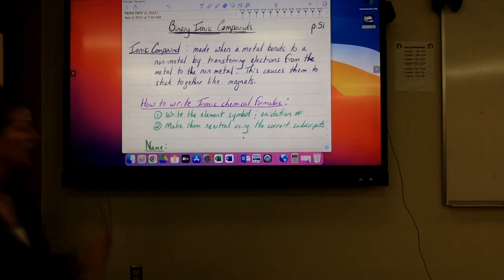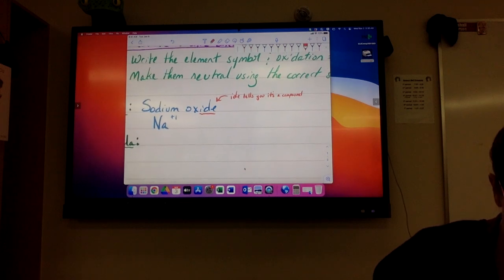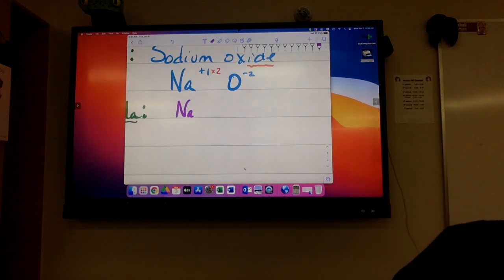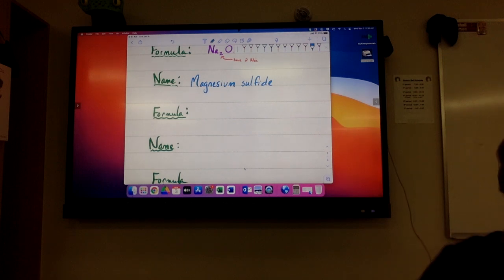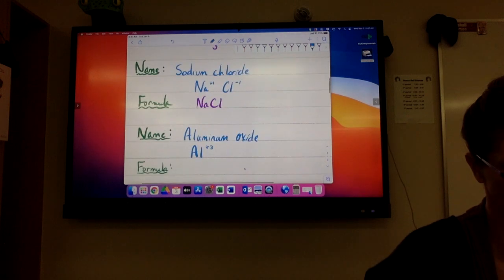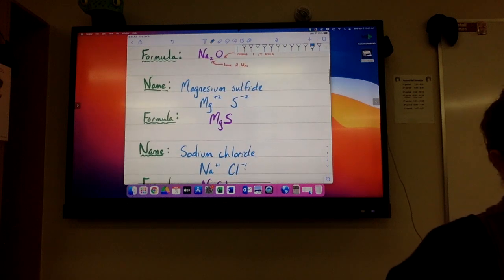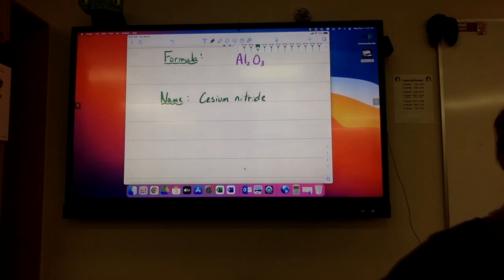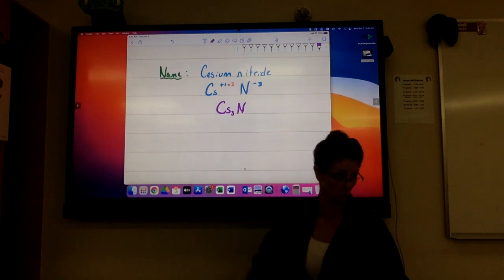Binary Ionic Compounds Lecture core